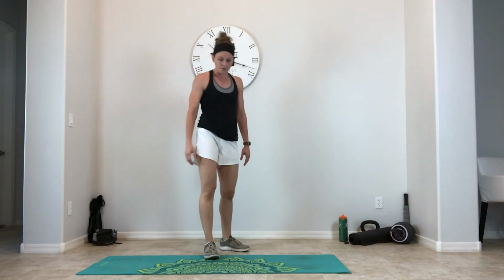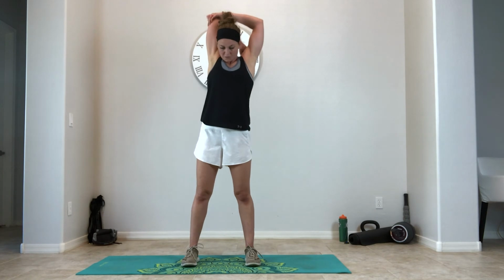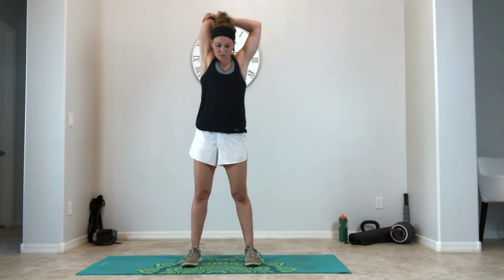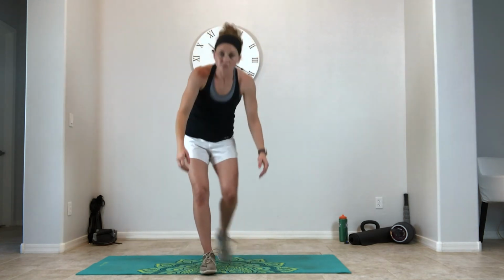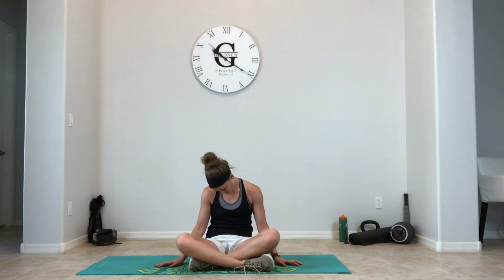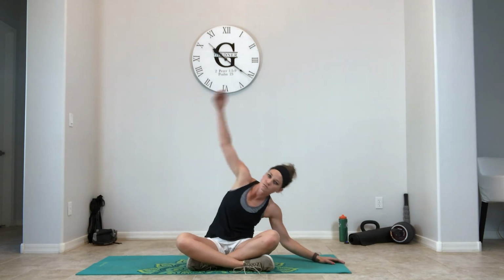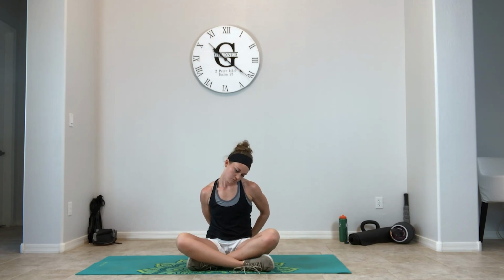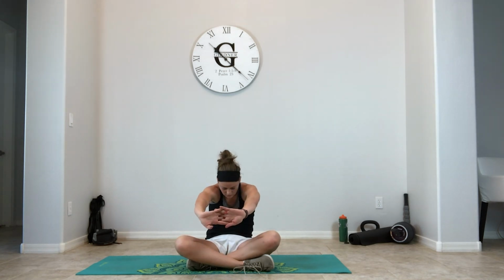INTENSE Upper Body HIIT // Strength and Cardio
This HIIT workout targets the upper body; chest, triceps, shoulders, and back. We have 6 different moves we will be getting through 3 times with a 40 second rest break in between sets. This workout can be done by people of all fitness levels. I have a link here that will give you some modifications and explain some of dos and don'ts of the moves as well.

Here is the set //40 seconds on 20 seconds off//

WARM UP
Diamond Push Ups
Crab Dance
Walking Plank
Burpee Jack
T Push Ups
Mountain Climbers
COOL DOWN

My Stats // Apple Watch
Calories Burned - 218
Max HR - 163

By performing any fitness exercises without supervision like with this video, you are performing them at your own risk. Jillian Girdner will not be responsible or liable for any injury or harm you sustain as a result of this video.